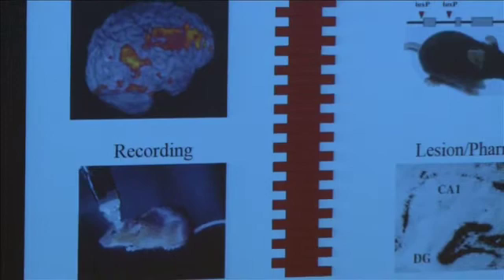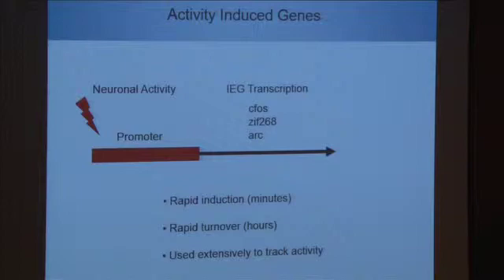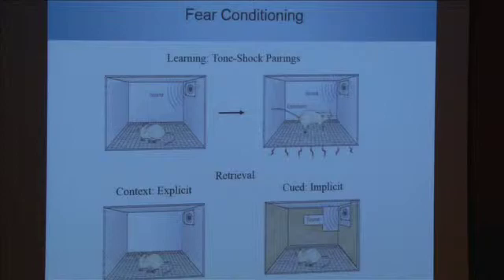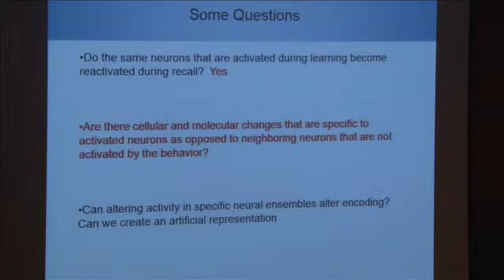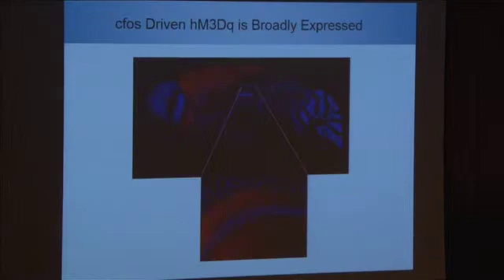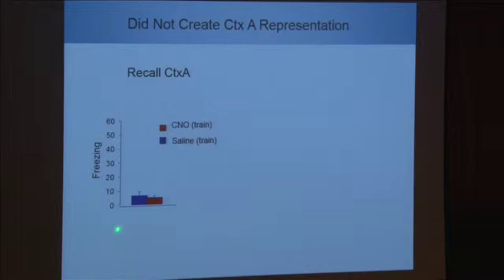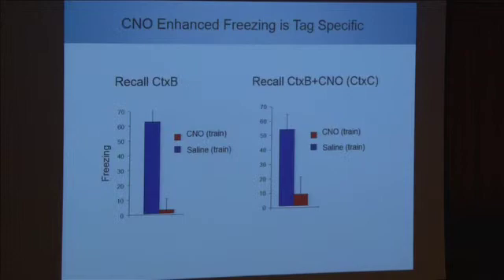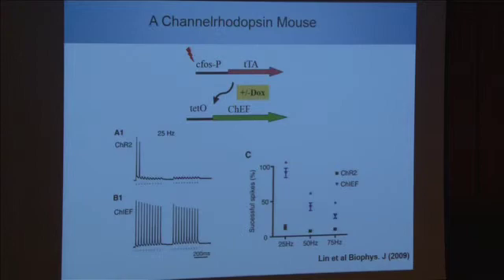Genetic Manipulation of Memory Circuits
Mark Mayford, professor at The Scripps Research Institute, discusses his neuroscience research at the March 11, 2015 Faculty Lecture Series.

Click [CC] in video viewer to access Closed Captions and Subtitles on any of our videos.